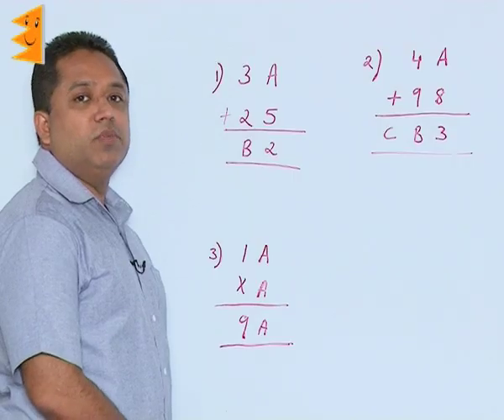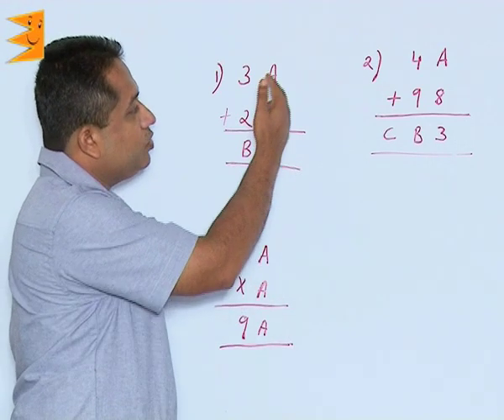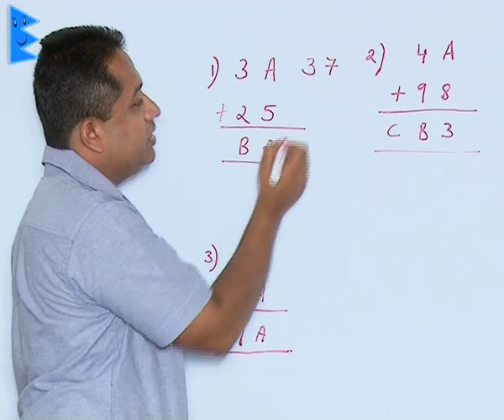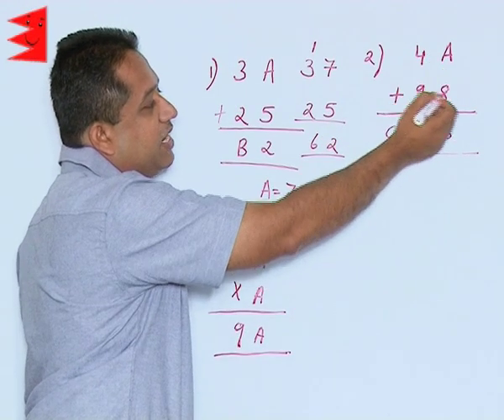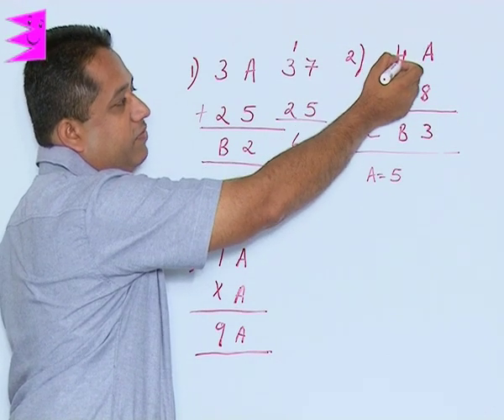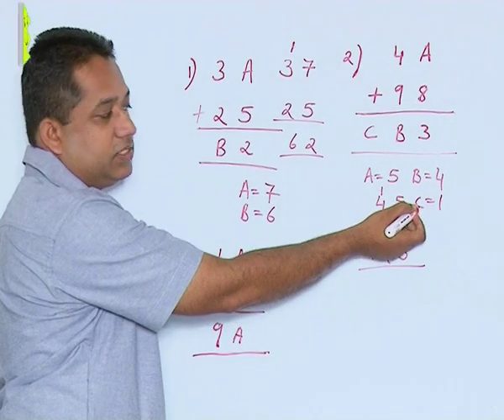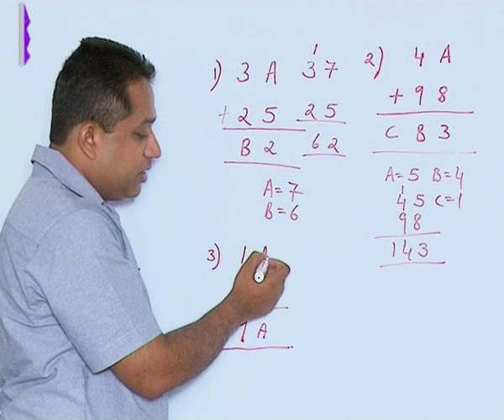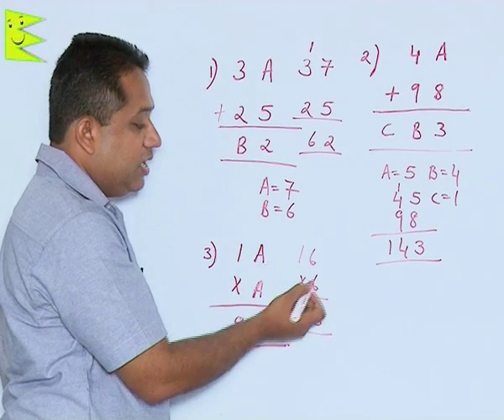CBSE Class 8 Maths Playing With Numbers Letters for Digits-II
Chapter: Playing With Numbers
Topic: Letters for Digits-II